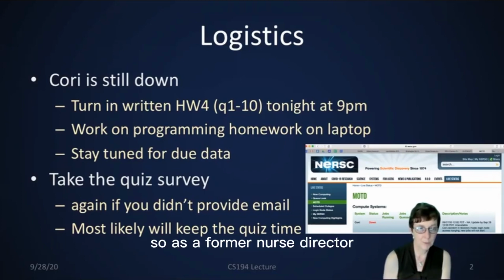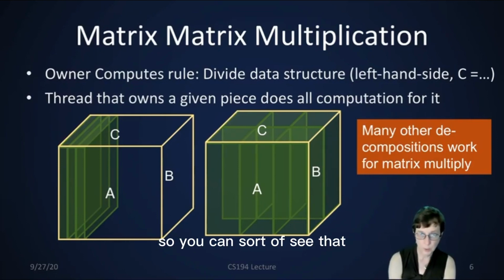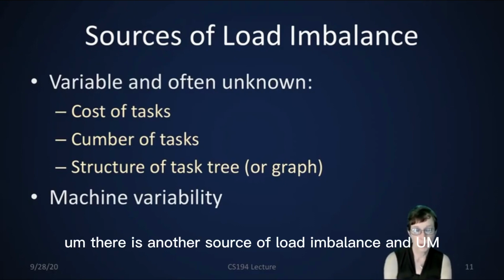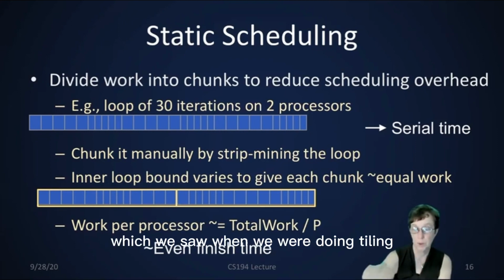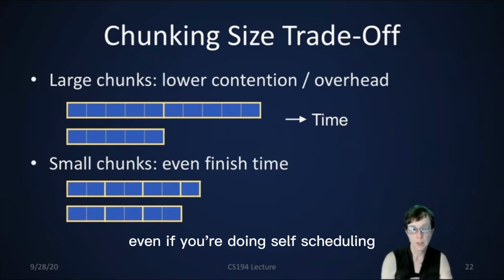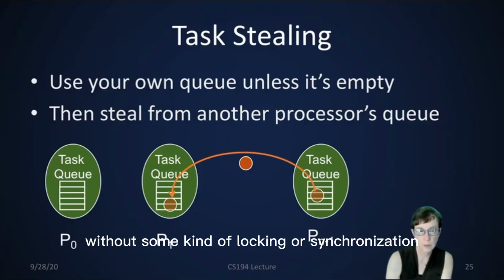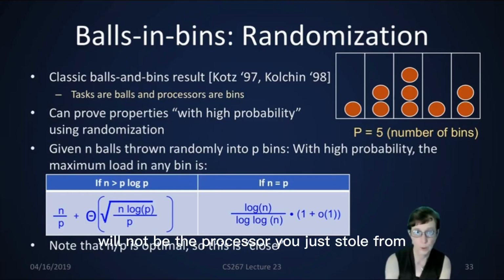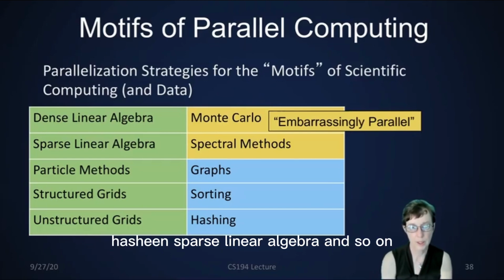parallel programming 9